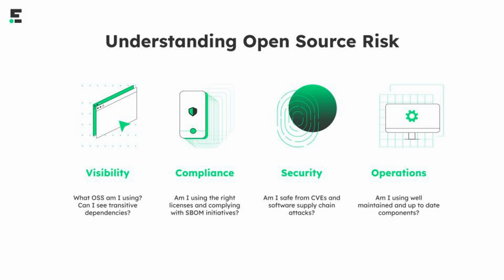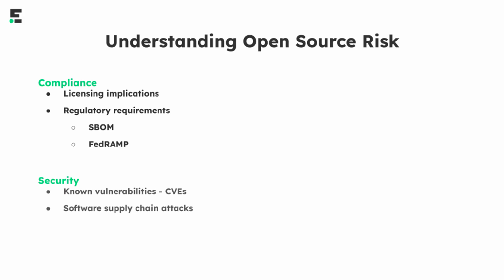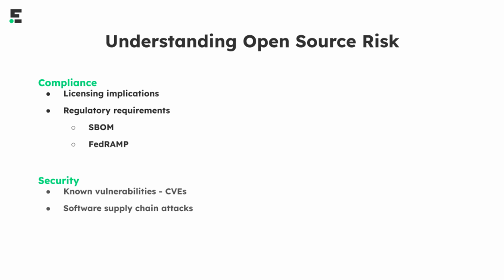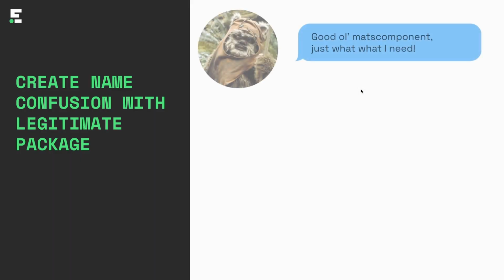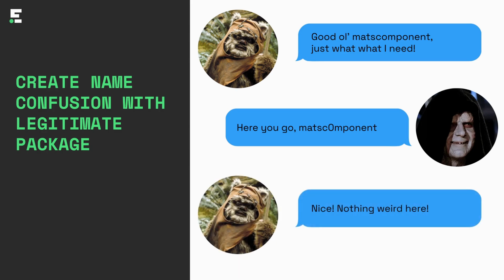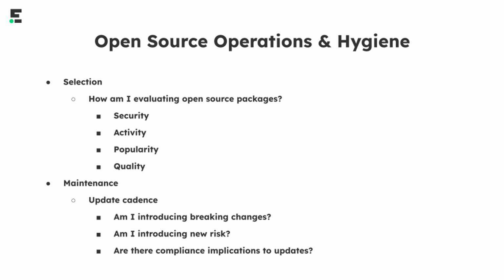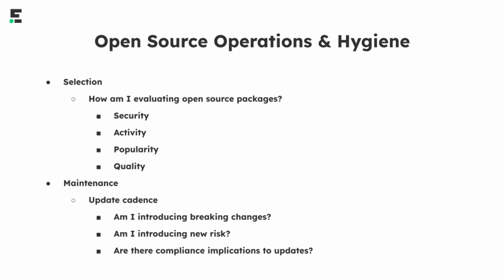Risk Overview: Open Source Security & Dependencies Management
Most teams know that open source dependencies can be risky, but what exactly makes them a threat?

In this video, Matt Brown, Solutions Architect at Endor Labs, breaks down the four key categories of open source risk: compliance, security, visibility, and operational health. These go beyond just known CVEs or license issues. If you're working with open source components, this is a must-watch to understand the full picture of what could go wrong and how to manage it.

🔍 What you’ll learn:
- What license risk and open source compliance really mean
- How malware and name confusion attacks are changing the threat landscape
- Why unmanaged or deeply nested dependencies create blind spots
- How poor hygiene and outdated libraries lead to operational risk
- Best practices for selecting, maintaining and upgrading third-party components

This video is part of a broader series on managing open source risk across the software supply chain.

00:00 Introduction to Open Source Dependency Risks
00:53 Understanding Compliance and Security Risks
02:07 Emerging Security Threats in Open Source
04:30 The Importance of Visibility in Dependency Management
05:24 Operational Best Practices for Open Source Dependencies
07:16 Conclusion and Next Steps